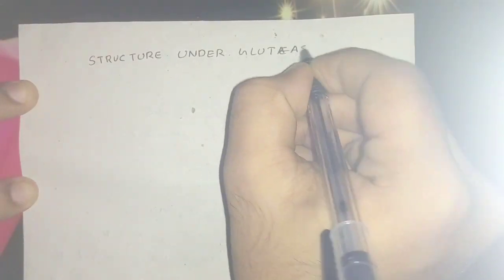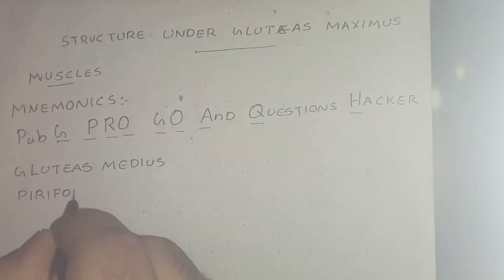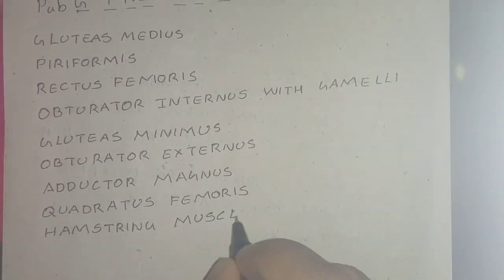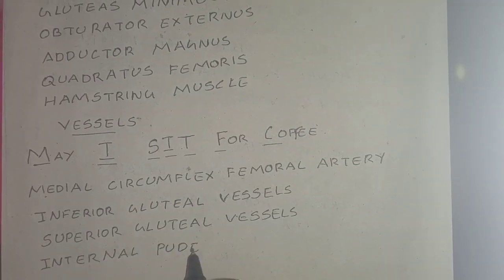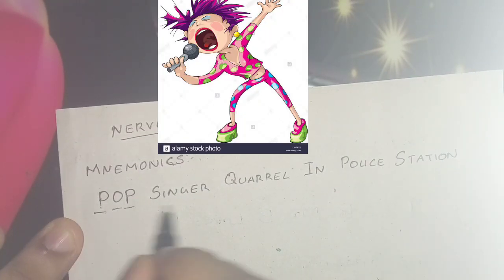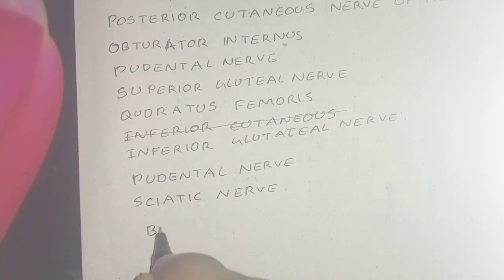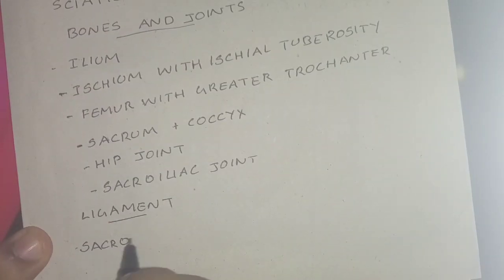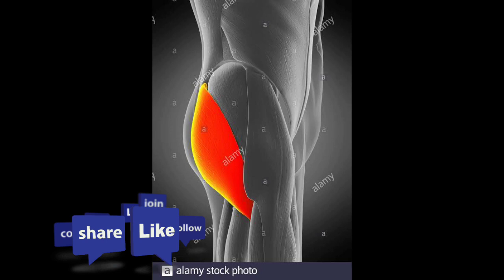Structure under gluteas maximus with mnemonics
this video shows about the structure under the gluteus maximus with mnemonics so that you can remember it in a very easy way.